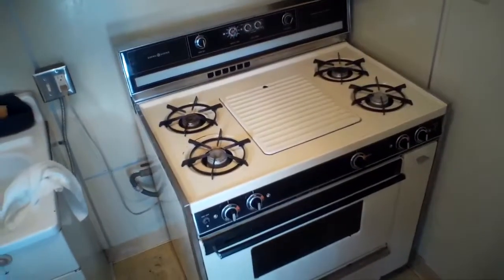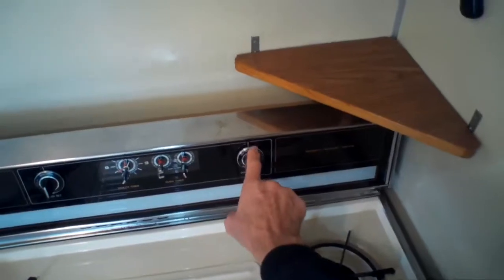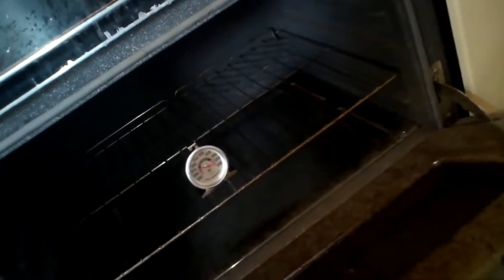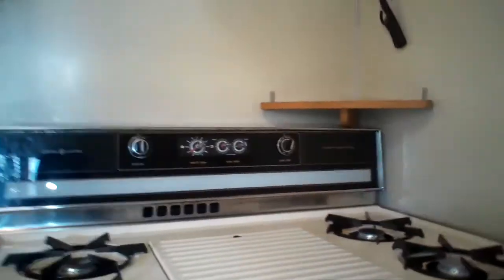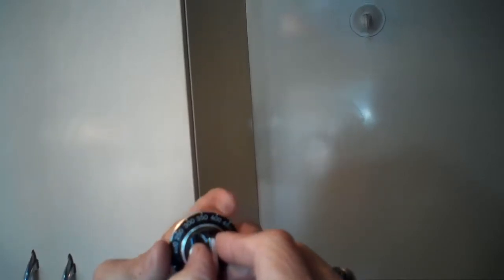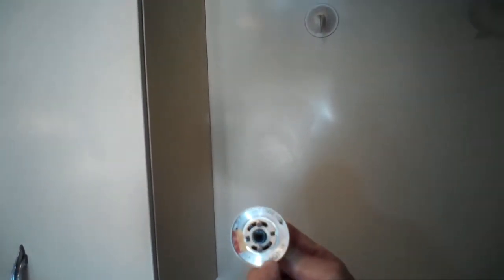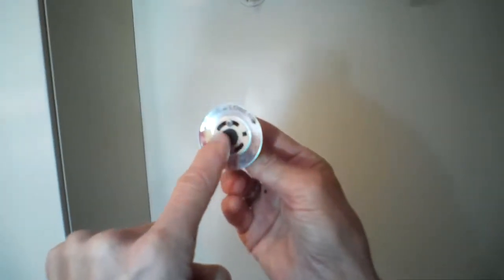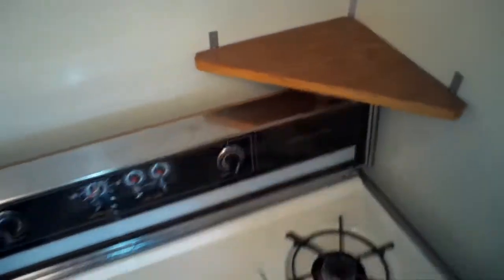✨ Oven Too Hot or Too Cold? - EASY FIX - NO PARTS NEEDED ✨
How to Easily Correct Your Oven’s Temperature by 50 Degrees With A Simple Adjustment.